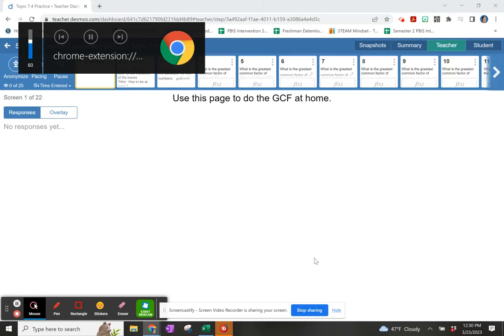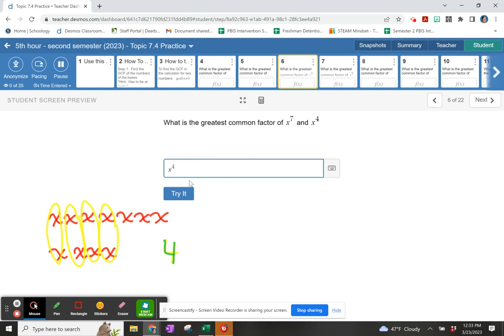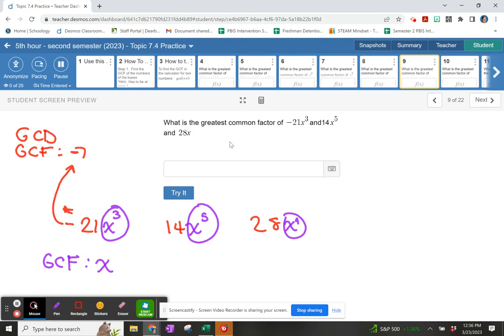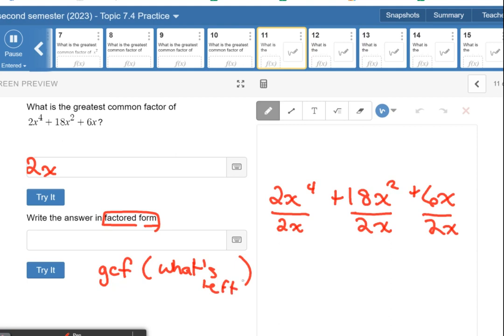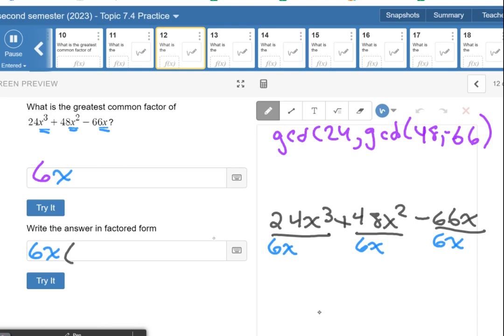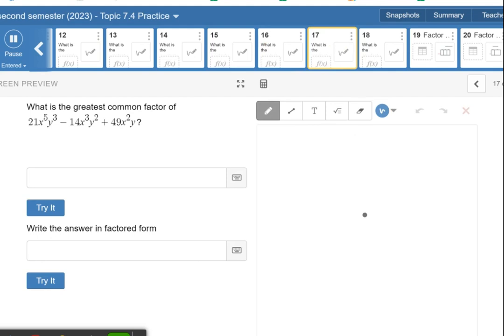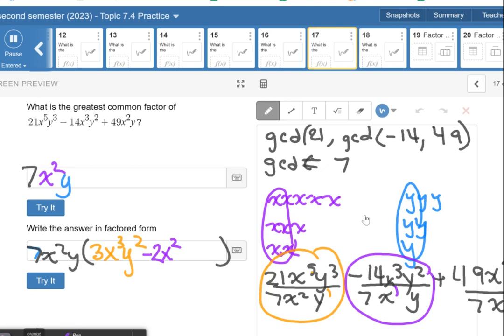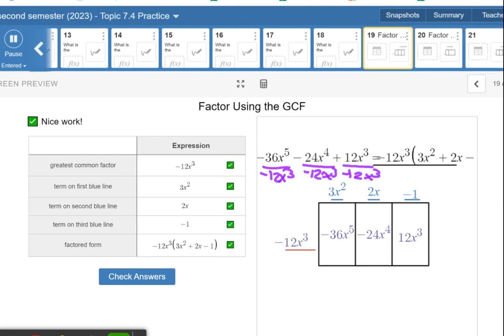Topic 7.4 Practice VIDEO